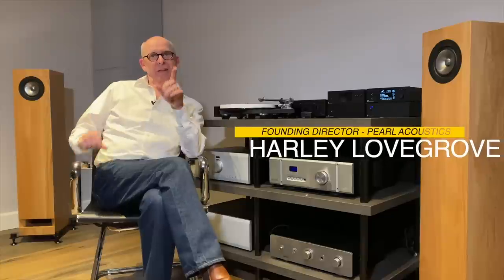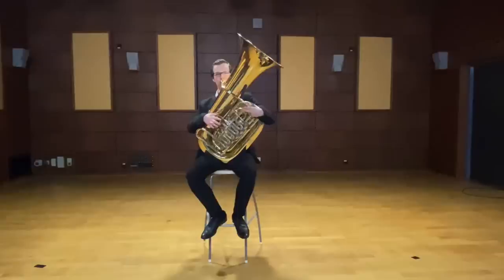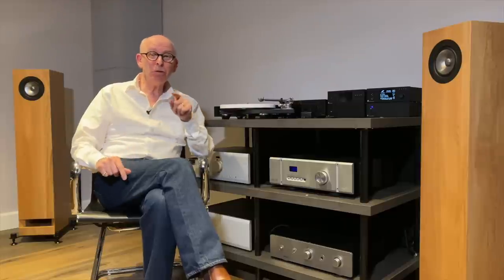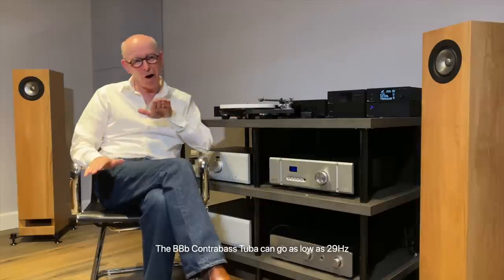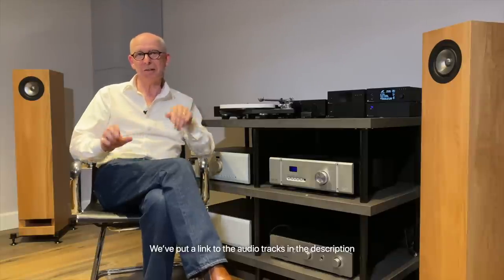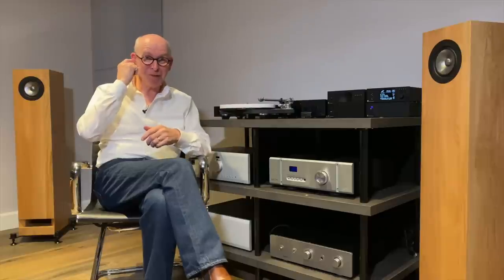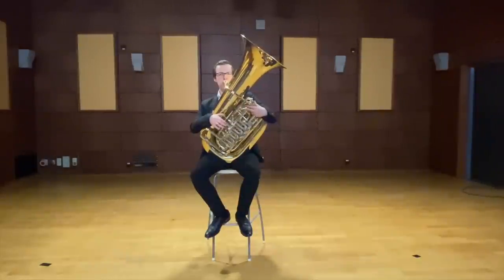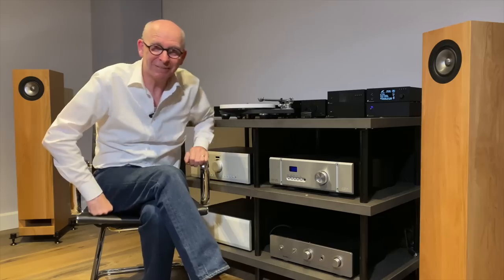Shake off the cobwebs - give your HiFi system a good workout!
In this video, I share two very short recordings I made of a bass tuba and a contrabass tuba.  These deep and magnificent instruments are ideal for giving your system a workout!  Can you amplifier control the detail in the bass for the duration of the sustained notes and does your system manage to fill your room with the sound of these magnificent instruments?

Link here to purchase (free of charge) your download of the 24bit recordings of the two pieces:

Note: the first piece is taken from Vaughn Williams Tuba Concerto in F: Spotify

If you would like to find out more about Pearl Acoustics and our Sibelius loudspeakers, please visit our